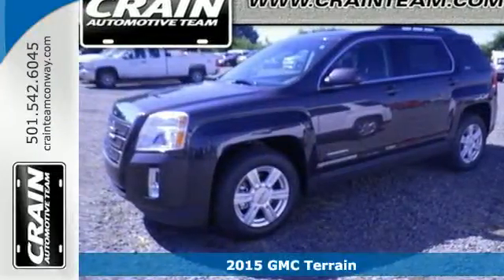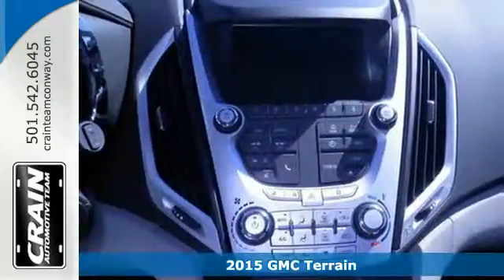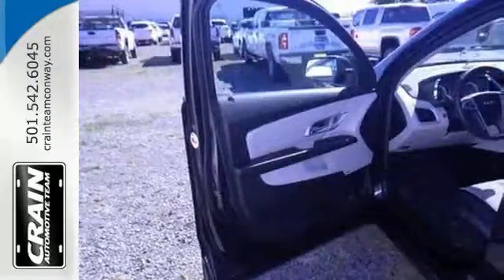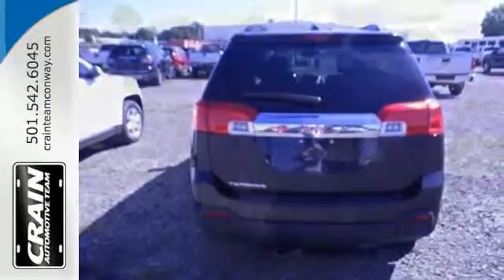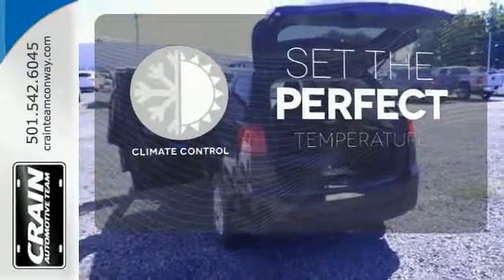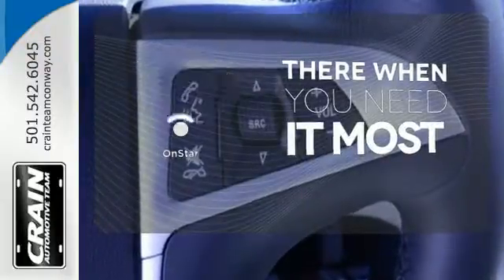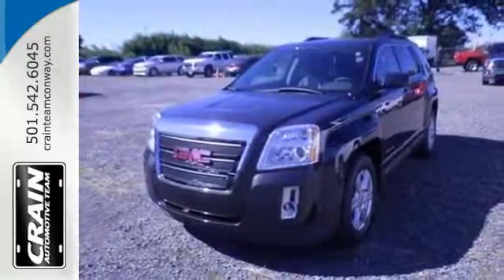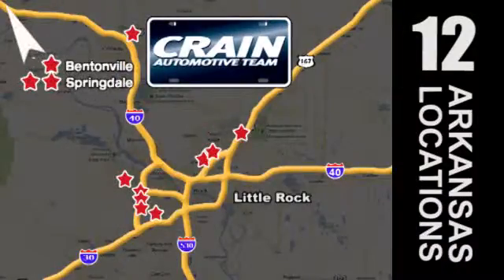2015 GMC Terrain Conway AR Little Rock, AR 5GT5433 - SOLD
Year: 2015
Make: GMC
Model: Terrain
Trim: SLE2
Engine: 2.4L 4-Cyl Engine
Transmission: Automatic
Color: Iridium Metallic
Interior: Light Titanium
Stock #: 5GT5433
VIN: 2GKALREK6F6164206
Crain Buick is honored to present a wonderful example of pure vehicle design... this 2015 GMC Terrain SLE only has 0 miles on it and could potentially be the vehicle of your dreams! This GMC includes: TRANSMISSION, 6-SPEED AUTOMATIC (STD) A/T 6-Speed A/T ENGINE, 2.4L DOHC 4-CYLINDER SIDI (SPARK IGNITION DIRECT INJECTION) 4 Cylinder Engine Flex Fuel Capability LICENSE PLATE BRACKET, FRONT CARGO PACKAGE Cargo Shade Luggage Rack *Note - For third party subscriptions or services, please contact the dealer for more information.* More more room? Want more style? This GMC Terrain is the vehicle for you. Save money at the pump with this fuel-sipping GMCTerrain. The Terrain SLE will provide you with everything you have always wanted in a car -- Quality, Reliability, and Character. Every new and pre-owned vehicle is backed by the Crain Commitment, including our 100% low price guarantee, a 100 hour love it or leave it exchange policy, and a 100 year 100,000 mile warranty. The Crain Team's Got 'Em!

Address:
1003 North Museum Road